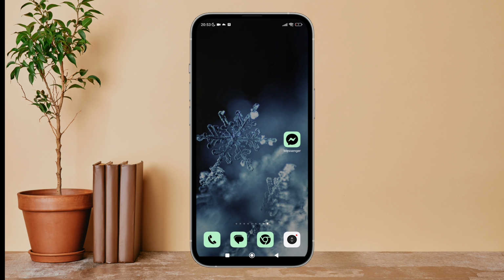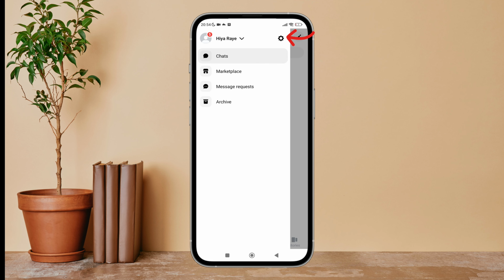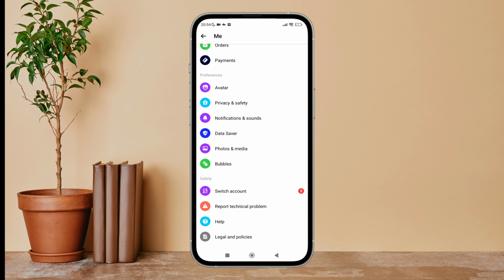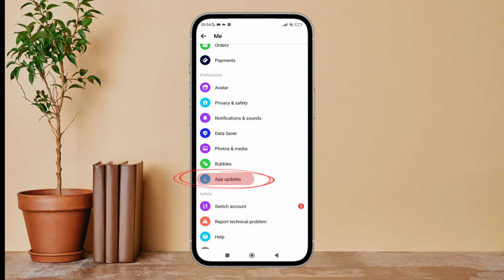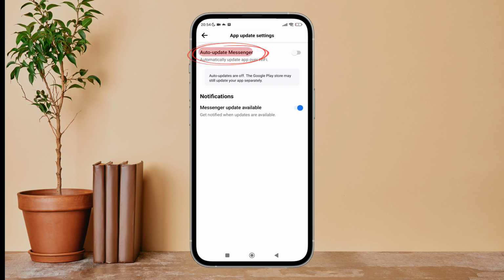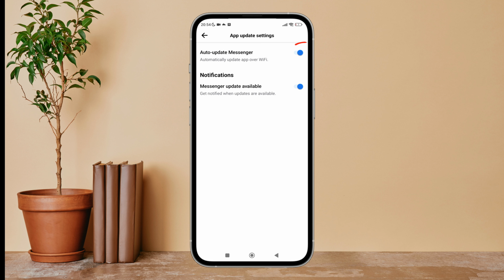Turn On Auto Update Messenger On Messenger. |Technologyglance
Keep your Messenger app up-to-date effortlessly with auto updates! In this tutorial, we'll guide you through the process of enabling this feature, ensuring that you always have the latest enhancements and security patches.